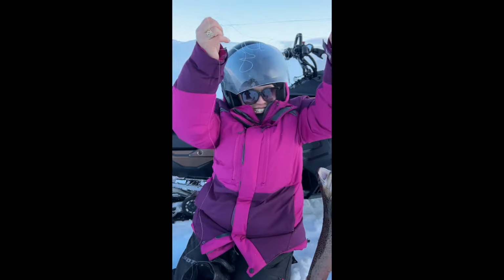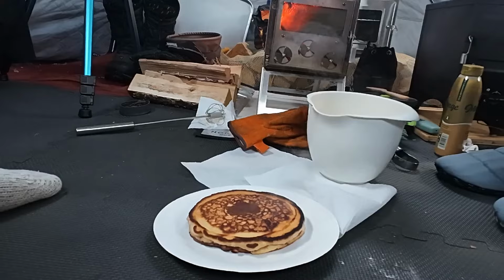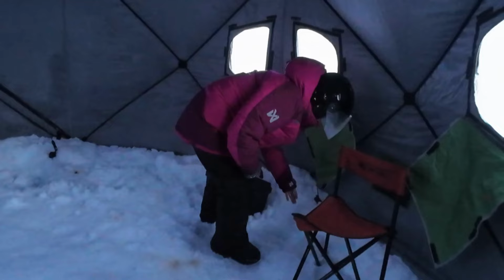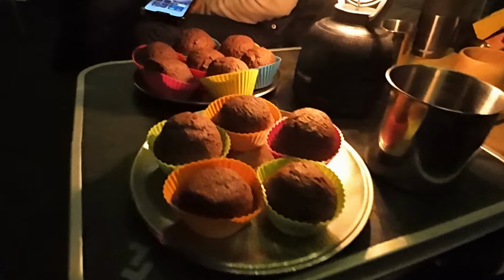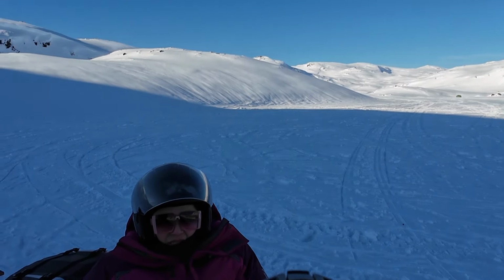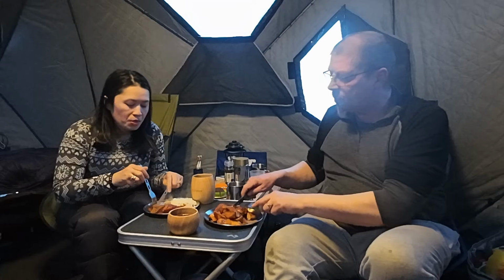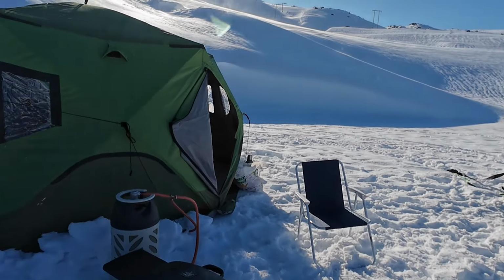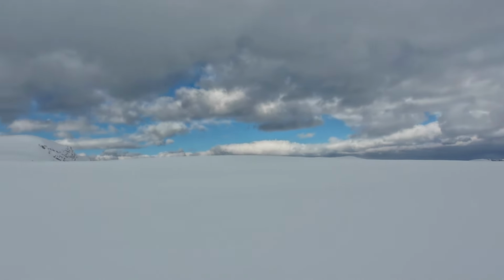Easter 2024 Otter Monster Lodge hottent camp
We spend 6 days in a Otter popup tent during the easter far in the montains on Sørøya in North of Norway. Minus 12 degrease celsius and windy, but sunny and nice. Ice fishing catching trout. Cooking, baking and just pure enjoyment in the winter montain.